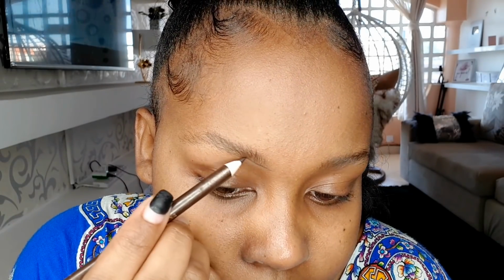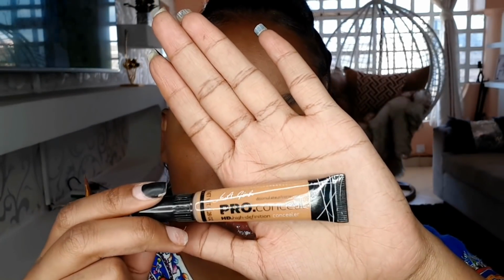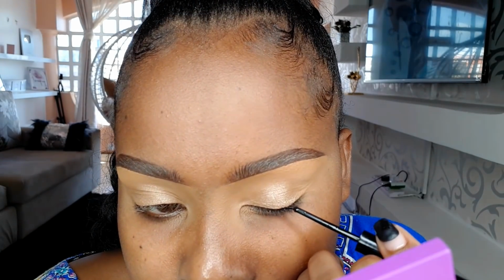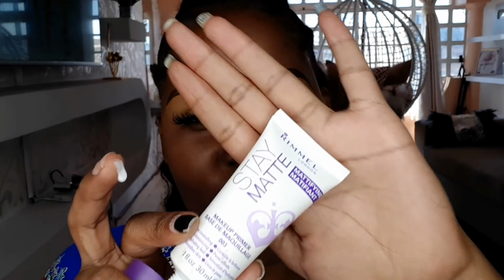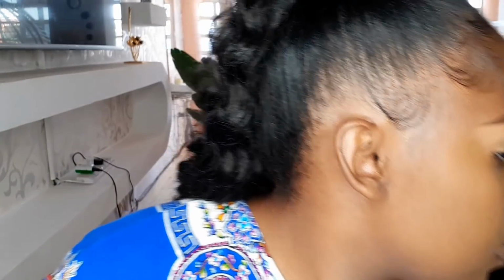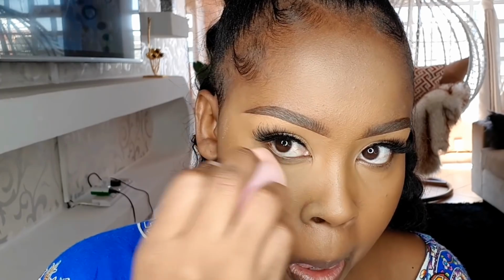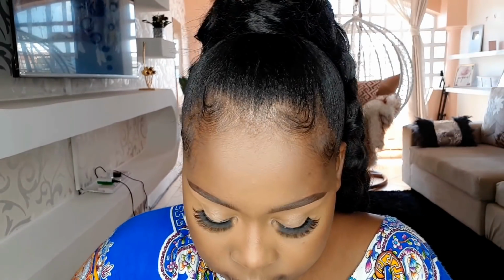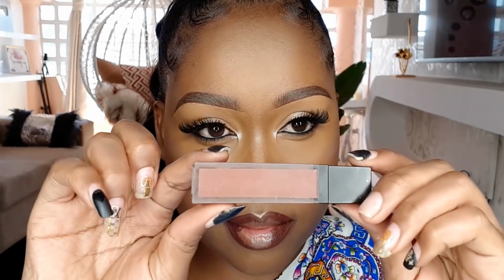SIMPLE NUDE MAKEUP TUTORIAL FOR BEGINNERS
Products breakdown;
Eyes;
Davis number 3 eyepencil
Becca primer
La girl pro concealer in the shade fawn
La girl finishing powder
Revlon colourstay creamy eyeshadow
Nyx liquid eyeliner black

Face;
Ordinary Hyaluronic acid B5
Cerave hydrating sunscreen and moisturizer
Sacha buttercup setting powder
Mac finishing powder in NW50 to contour
James Charles eyeshadow palette for bronzer and highlight

Lips;
Joanna K cosmetics in fearless and basically
Golden lip cosmetics in Scorpio
Rimmel London clear lip gloss